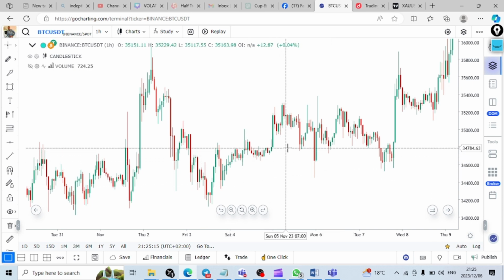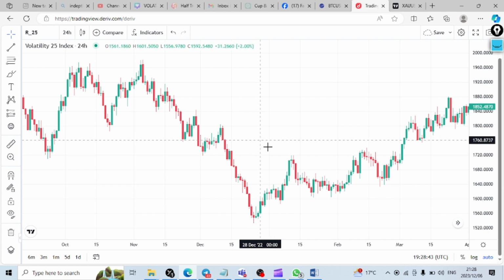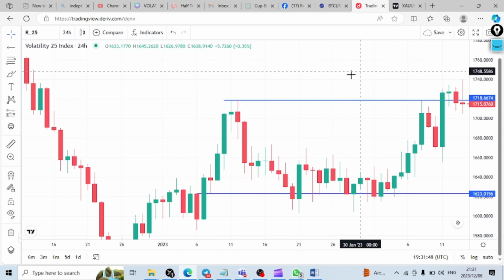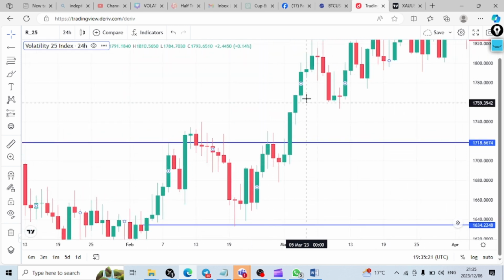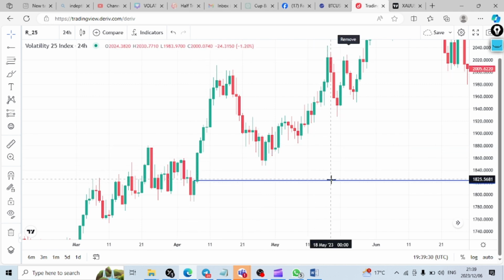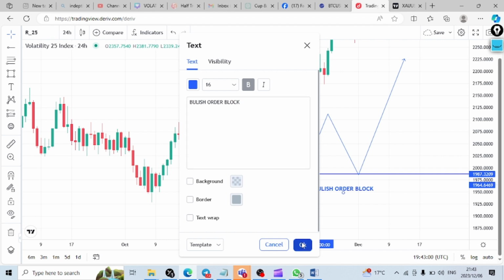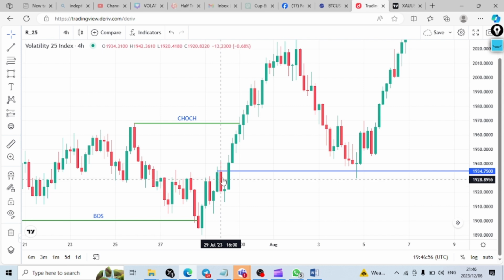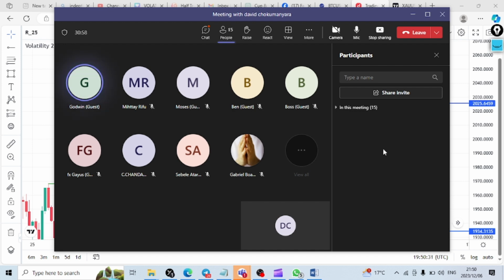"How to Trade Using Order Blocks: Master ICT Concepts for Profitable Trading!"PART 4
Learn how to trade using Order Blocks with this in-depth guide to ICT concepts! Discover how to identify, analyze, and execute trades using the powerful Order Block strategy to maximize your trading profits. Perfect for beginners and experienced traders looking to refine their skills and gain deeper market insights.